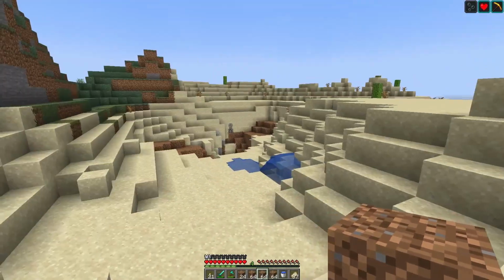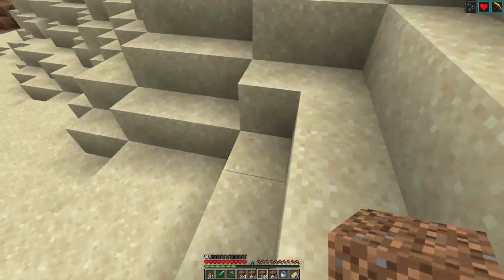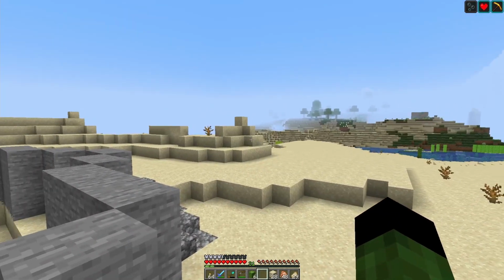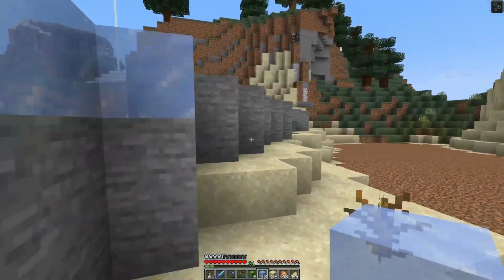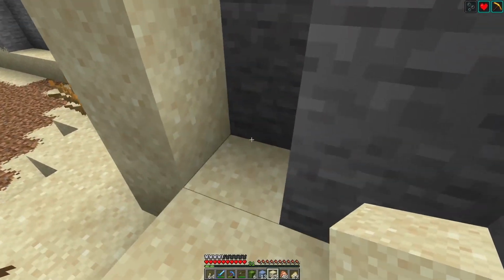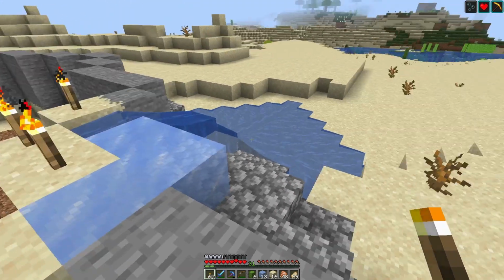Hearth Craft Season 2 | Holding back the water??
We need a source of water for the new city and for the crops.